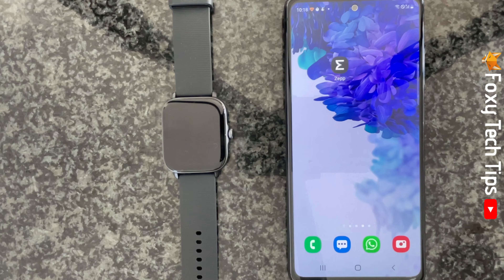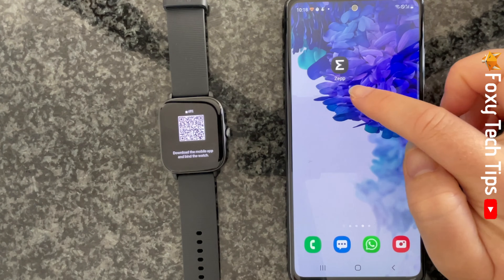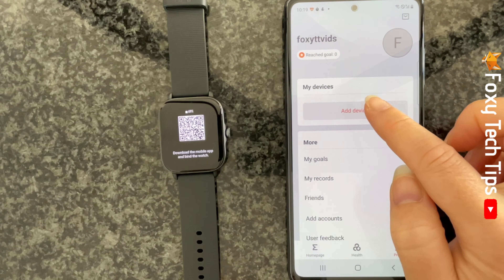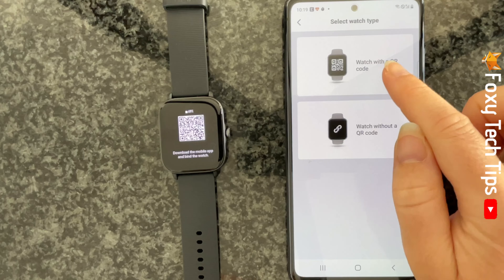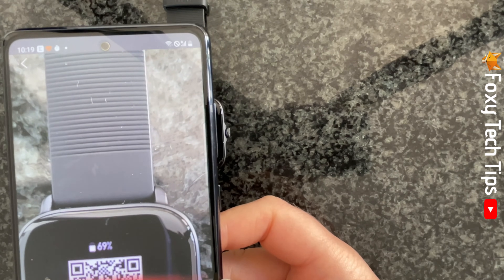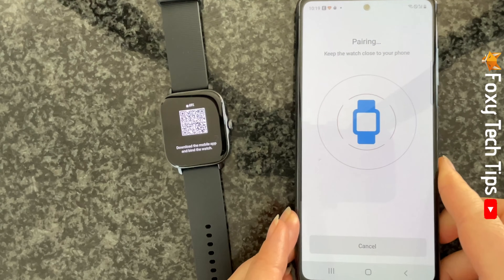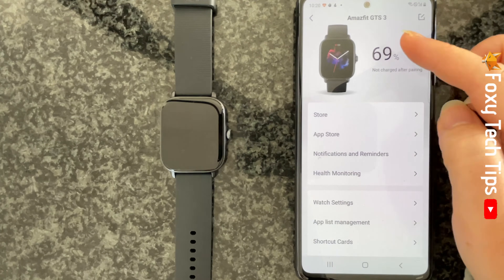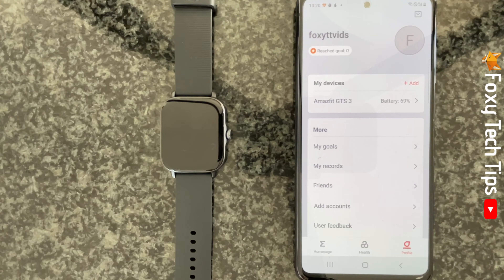How To Pair Amazfit Watch To Your Phone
Easy to follow tutorial on Pairing / setting up an Amazfit watch with your Android phone. Got a new Amazfit watch and want to set it up ? You can’t do much with an Amazfit watch until its paired with your phone. Learn how to Pair / Set up and Amazfit watch now!

Steps:

- When you first turn on your watch or unpair your watch you will see this QR code on the screen.

- You will need to download the Zepp app on your phone in order to pair your watch to your phone.

- Once it's downloaded, open the zepp app and tap ‘profile’ in the bottom right corner.

- If this is the first time that you are using the zepp app you will need to create an account.

- Tap ‘add device’.

- Select ‘watch’.

- Tap ‘watch with QR code’ if there is no QR code on your watch screen then tap ‘watch without a QR code’ and follow the next steps.

- Your camera app will open, point the camera at the QR code on your watches screen.

- Tap the tick on your watch to accept the pairing request.

- Your watch is now paired to your phone, tap ‘get started’.